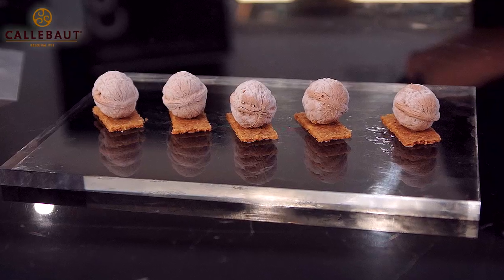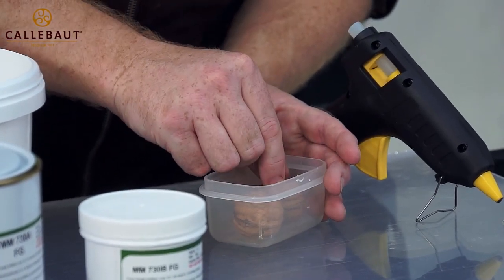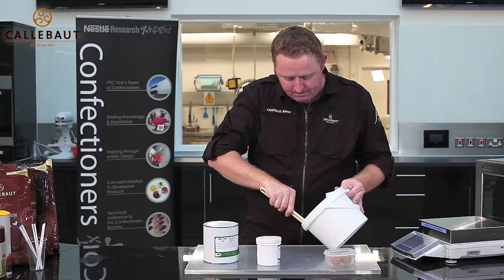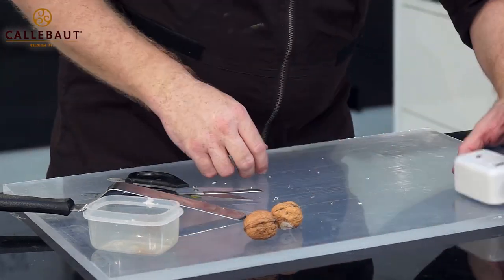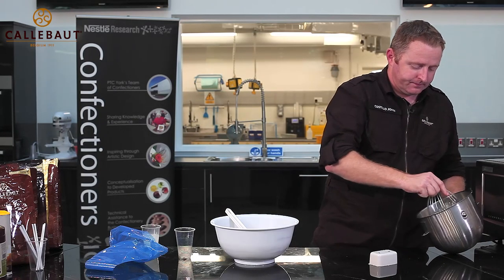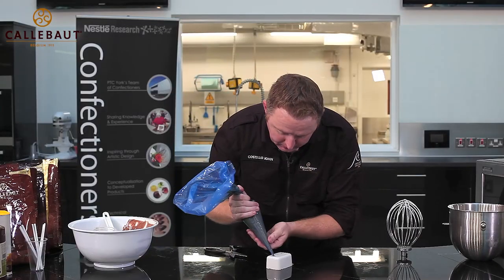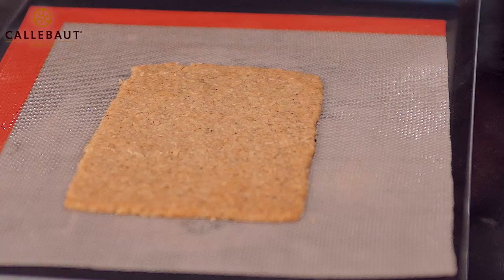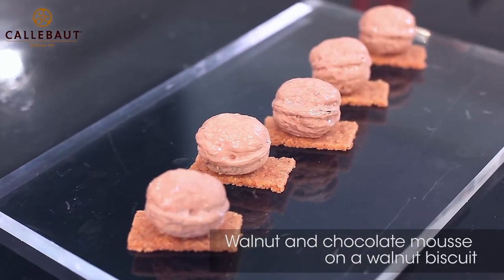Chocolate and walnut mousse on a walnut biscuit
Walnut and chocolate mousse served on a walnut biscuit. John Costello talks through the step by step process of creating the dish. First he shows us how to create a mould and then, using Callebaut chocolate, he fills the moulds, sets them, and turns them out, serving them on a walnut biscuit. These are great ideas for canapés, snacks, pre-desserts, or as part of dessert.